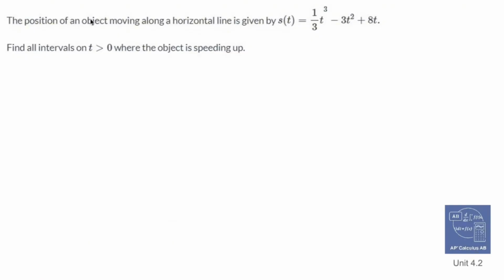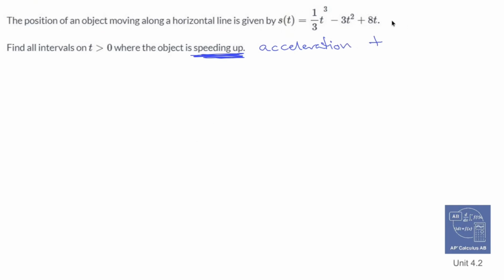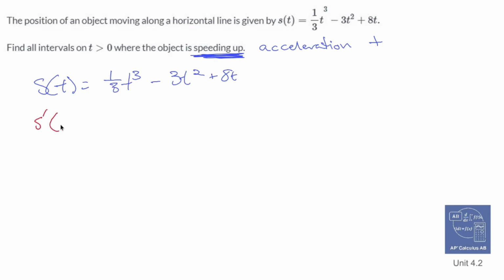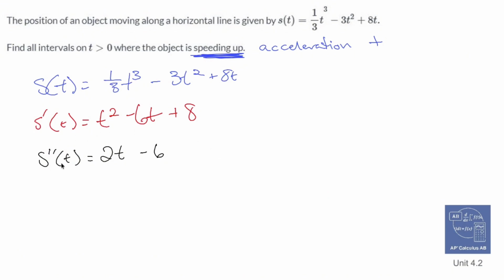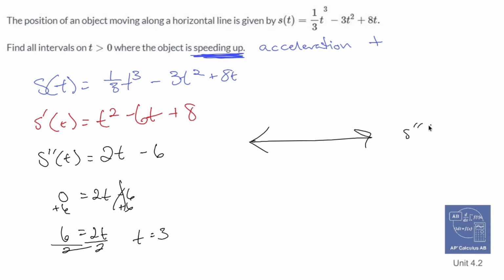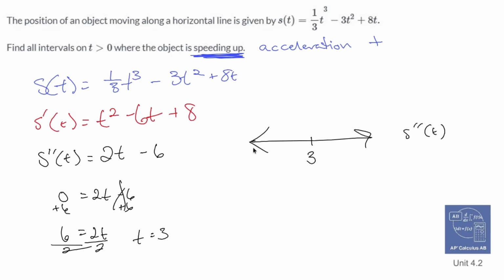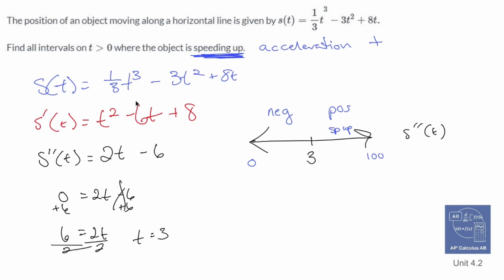AP Calculus AB 4.2 Rectilinear Motion: Finding where an Object is Speeding Up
In AP Calculus AB, Section 4.2 also covers how to determine when an object is speeding up or slowing down during rectilinear motion. Understanding these concepts is essential for analyzing the dynamics of an object's movement along a straight path. Here’s a detailed overview of how to find when an object is speeding up:

### Key Concepts:

1. **Position, Velocity, and Acceleration**:
   - As a reminder, the motion of an object is represented by a position function \( s(t) \), where \( s \) denotes the position and \( t \) denotes time.
   - The velocity \( v(t) \) is the first derivative of the position function:
     v(t) = s'(t)
   - The acceleration \( a(t) \) is the derivative of the velocity function or the second derivative of the position function:
     a(t) = v'(t) = s''(t)
   - The signs of both the velocity and acceleration functions are crucial in determining whether the object is speeding up or slowing down.

2. **Speeding Up vs. Slowing Down**:
   - An object is considered to be **speeding up** when both the velocity and acceleration have the same sign (either both positive or both negative).
   - Conversely, the object is **slowing down** when the velocity and acceleration have opposite signs (one is positive, and the other is negative).

3. **Analyzing the Signs**:
   - To find intervals where the object is speeding up, students should:
     1. Calculate the velocity function \( v(t) \) and identify where it is positive or negative.
     2. Calculate the acceleration function \( a(t) \) and determine its sign.
     3. Analyze the intervals of \( t \) where \( v(t) \) and \( a(t) \) are both positive or both negative.

4. **Example Problem**:
   - Consider a position function \( s(t) = t^3 - 6t^2 + 9t \):
     - First, find the velocity:
       v(t) = s'(t) = 3t^2 - 12t + 9
     - Next, find the acceleration:
       a(t) = v'(t) = s''(t) = 6t - 12
     - Determine the critical points for both velocity and acceleration:
       - Set \( v(t) = 0 \) and solve for \( t \).
       - Set \( a(t) = 0 \) and solve for \( t \).
     - Use the critical points to test the sign of \( v(t) \) and \( a(t) \) in the intervals defined by those points.
     - Identify the intervals where both \( v(t) \) and \( a(t) \) are positive or both are negative, indicating that the object is speeding up.

5. **Graphical Interpretation**:
   - Students can also use graphs to visualize the motion. The velocity graph shows the direction of movement, while the acceleration graph indicates whether the object is gaining speed (speeding up) or losing speed (slowing down).
   - If both graphs are above the x-axis, the object is speeding up in the positive direction. If both are below the x-axis, the object is speeding up in the negative direction.

### Applications:
- Understanding when an object is speeding up is critical in various real-world applications, such as vehicle acceleration, projectile motion, and robotics.
- This knowledge helps students analyze dynamic systems and make predictions about the behavior of moving objects.

### Summary:
In Section 4.2 of AP Calculus AB, students learn how to find when an object is speeding up during rectilinear motion. By analyzing the signs of velocity and acceleration, they develop essential skills for interpreting motion and its dynamics mathematically. This section emphasizes the importance of understanding how different components of motion interact, laying the groundwork for more advanced topics in calculus and its applications in the physical world.

/ nickperich

Nick Perich
Norristown, Pa